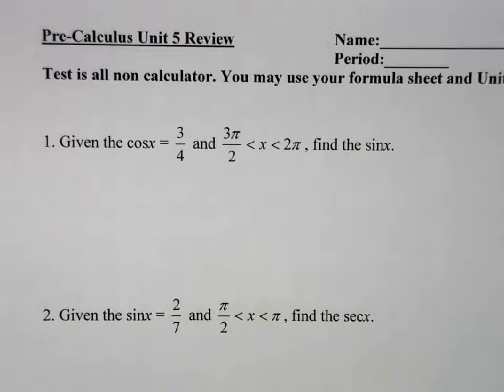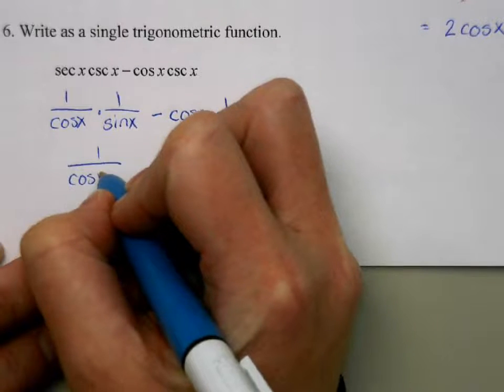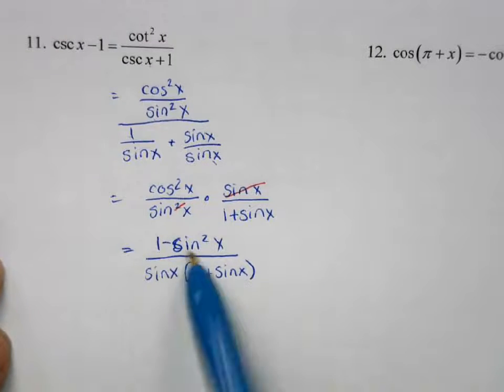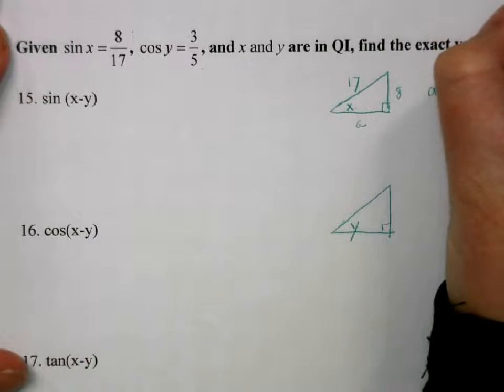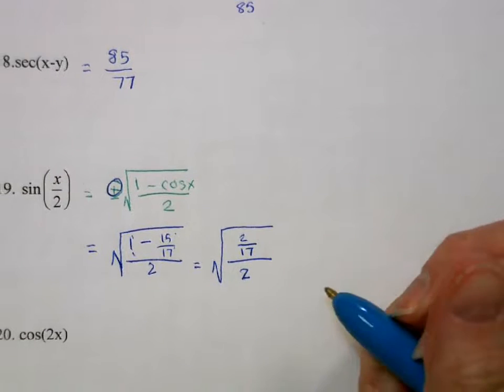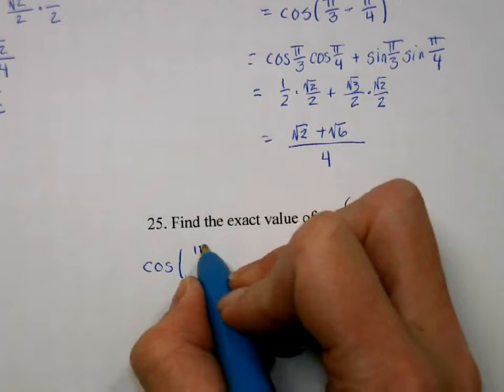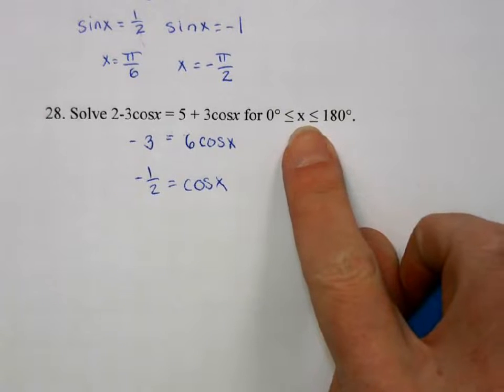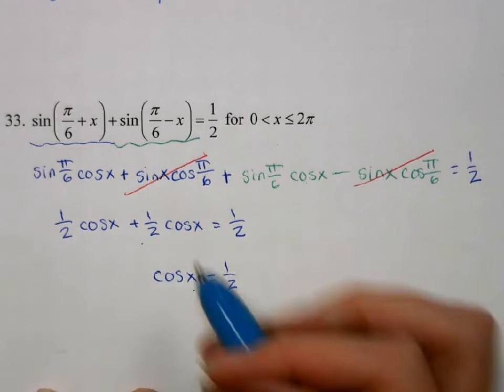Pre Calc Unit 5 Review